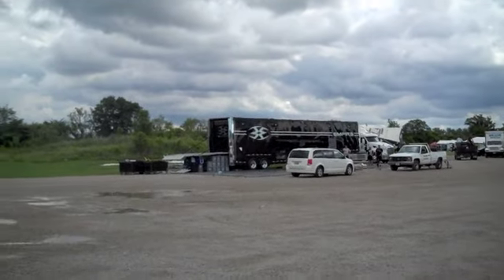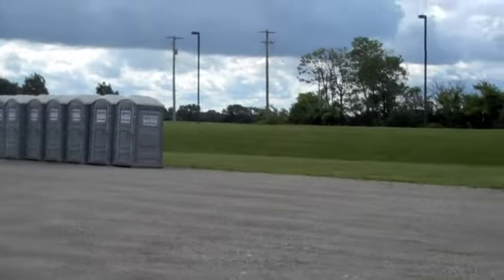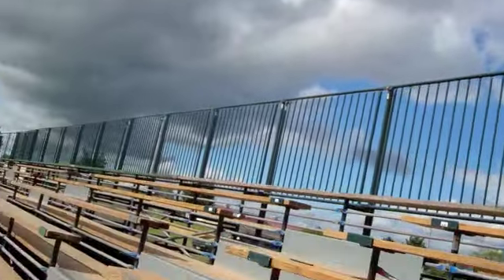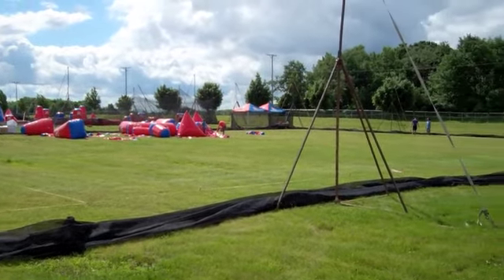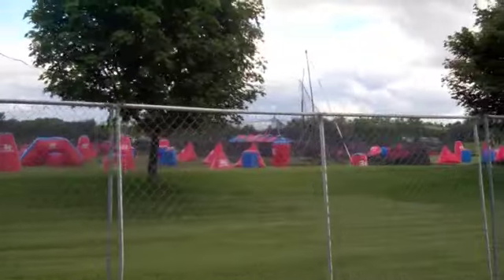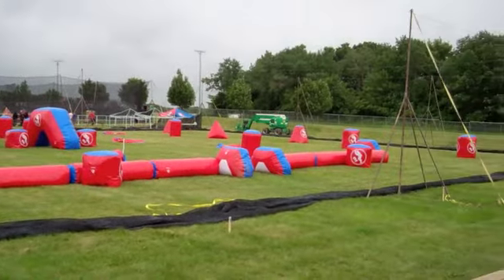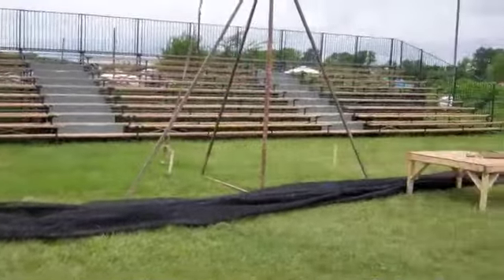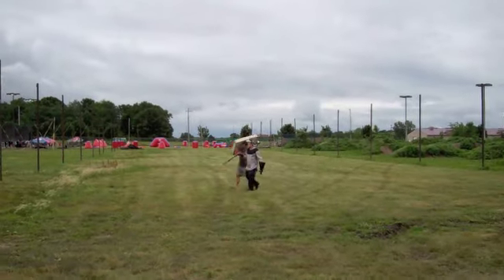Chicago PSP Event Coverage - Behind The Bunker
An exclusive look at the destruction first hand at the PSP Chicago event and how they rebuilt it to have a great event!